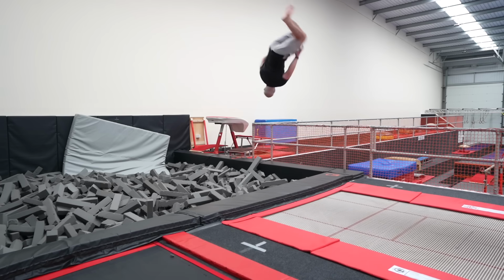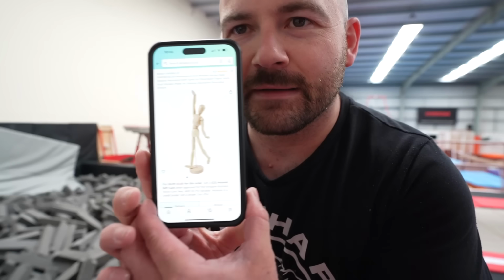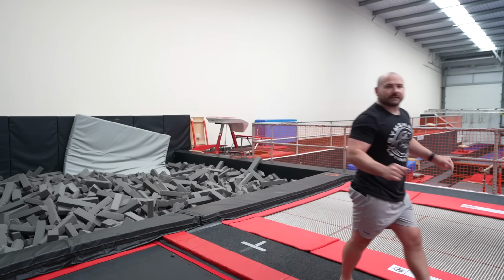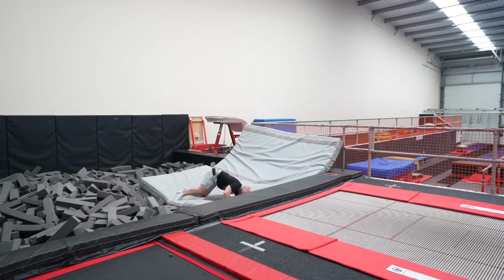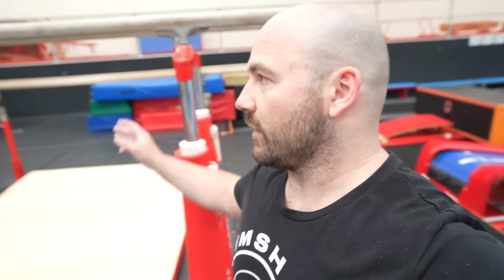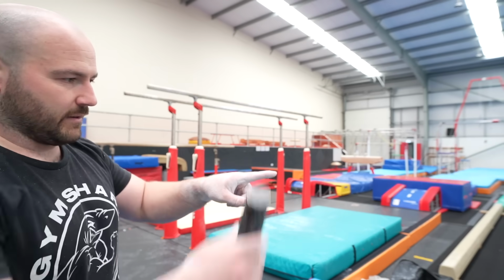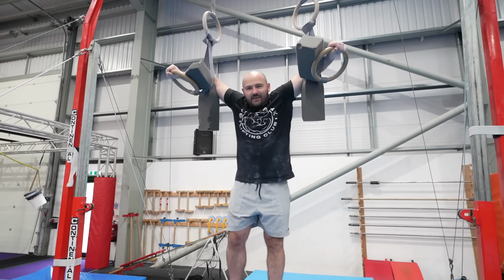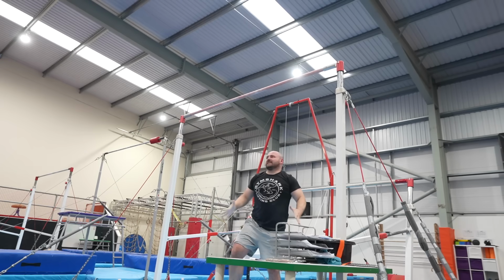How I'm Going To Complete Gymnastics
This is exactly what i need to do...

Gymnastics is an incredible sport, it can improve your mobility, strength and co-ordination. You deserve to use the best sport in the world to become a more agile and fitter YOU!